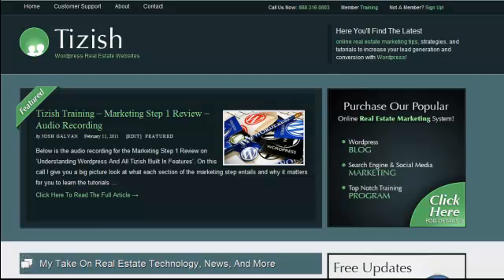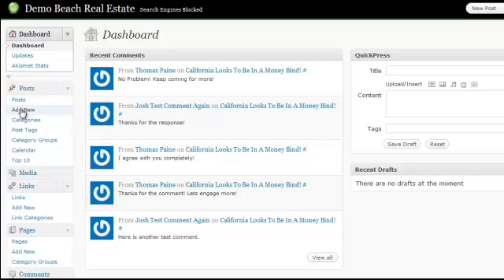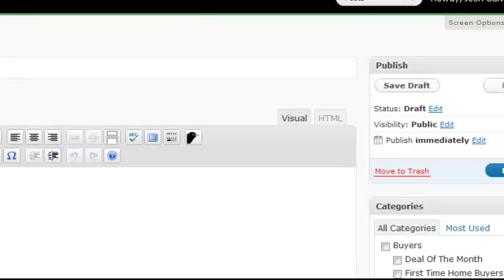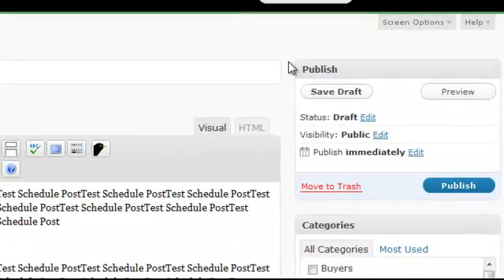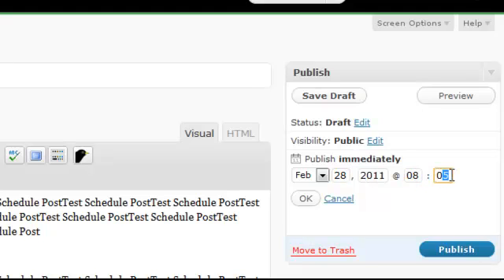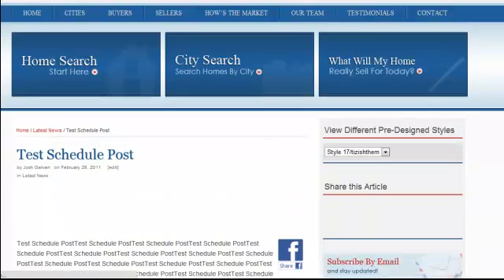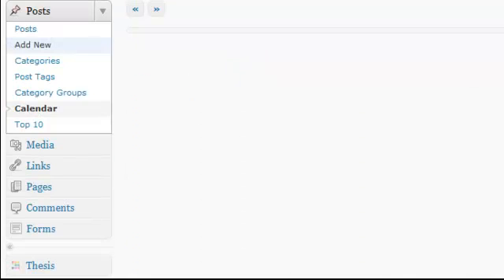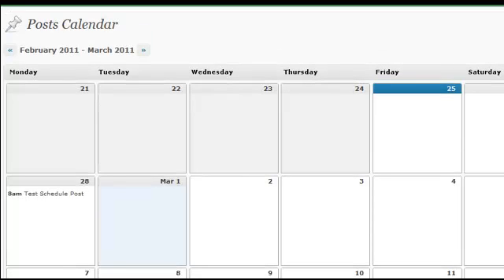How To Schedule Posts And Change Publishing Post Dates In Wordpress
- In this video tutorial you will learn how to schedule blog postings in Wordpress to publish on any future date of your choice. You will also learn how to change the date of old published posts to a newer date if you wanted to update old content.